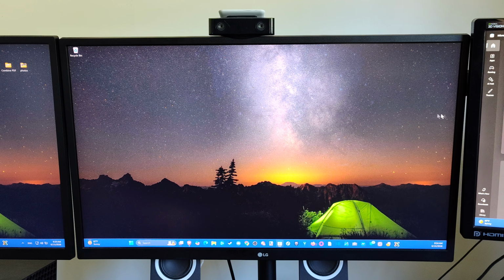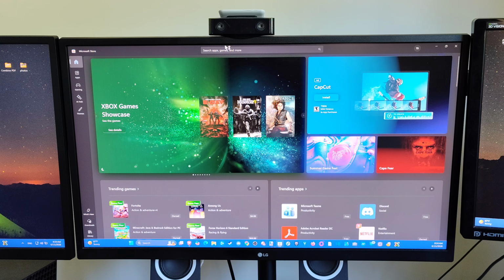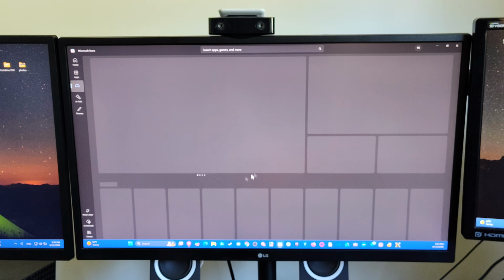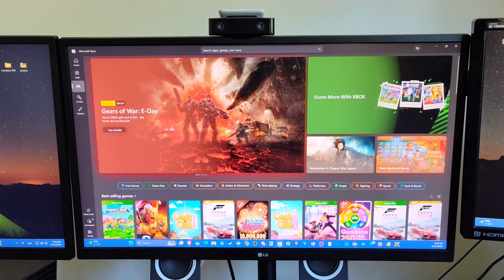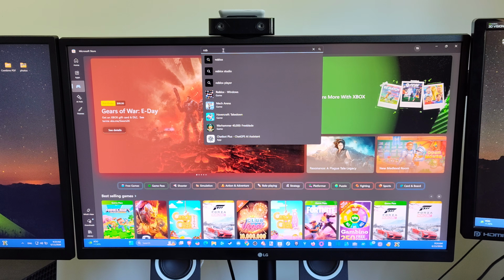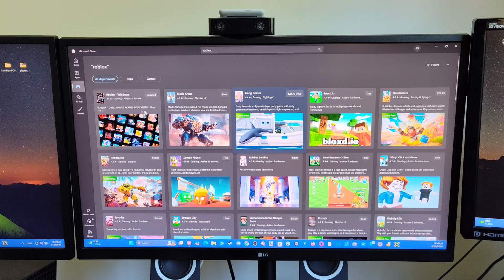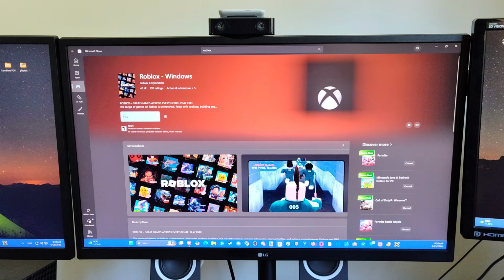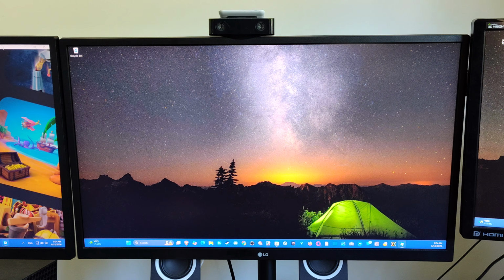How to Play Roblox on PC & Laptop - (Download & Install App)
You can play Roblox on a PC by creating an account, installing Roblox Player, and selecting games to play, with the option to use browser-based or desktop versions.

Step 1 — Create a Roblox Account
To start, go to roblox.com and click Sign Up. Enter your birthday, a unique username, password, and optionally your gender, then confirm you're not a robot. This account lets you access Roblox across PC, mobile, and consoles

Step 2 — Download and Install Roblox Player
There are two main ways to play Roblox on a Windows PC:
Official Roblox Player

Log into your Roblox account using a modern browser (Chrome, Edge, or Firefox)

Select any game and click the Play button.
A download prompt for RobloxPlayerLauncher.exe will appear. Download and run the installer.

Follow the prompts to complete installation; Roblox Player will launch automatically

Microsoft Store Option (Alternative)
Open the Microsoft Store app, search for Roblox, and click Get.
Once installed, launch Roblox from your Start menu and log in using your account credentials

Note: For lower-end PCs, Chromebooks, or restricted systems, you can use the Roblox Web Player or a cloud gaming service (

Step 3 — Customize Your Avatar
After logging in, click Avatar on the top menu within Roblox Player to customize your character’s clothing, hairstyle, accessories, and animations. You can use free items or purchase items using Robux, Roblox’s digital currency